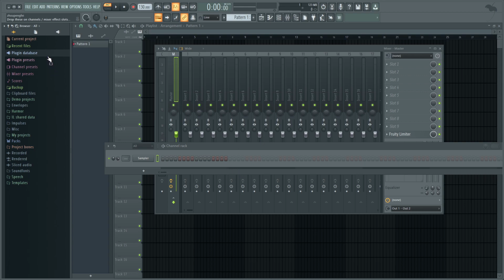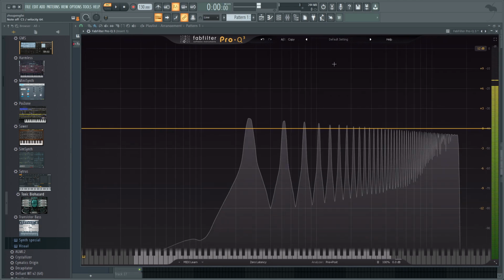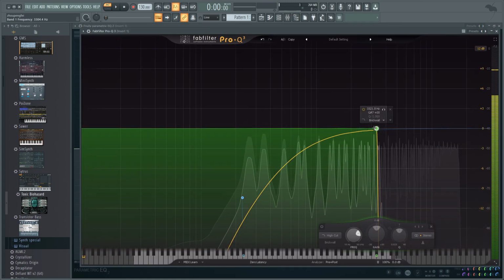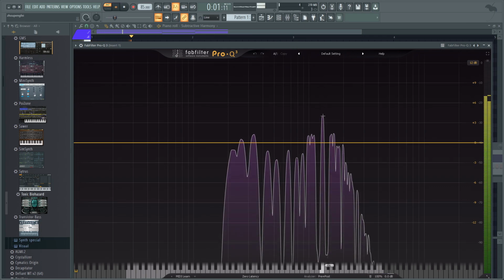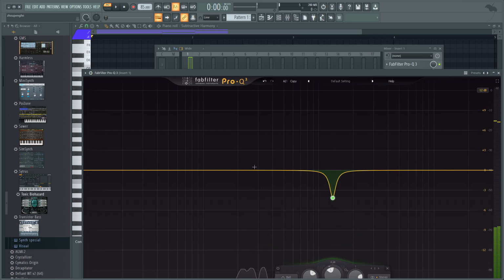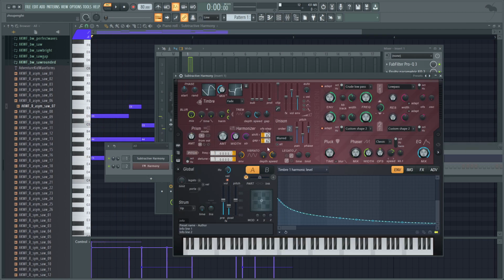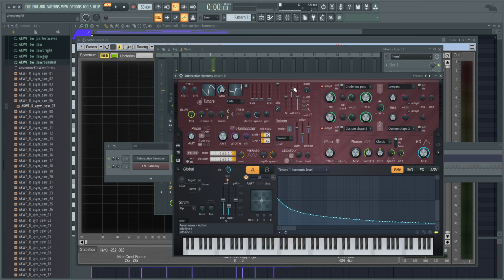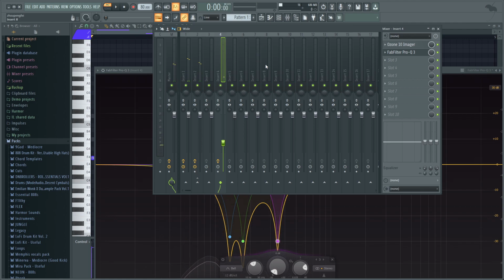Sound Design Tutorial - Amplitude and Frequency: Constructing Soft/Smooh Pads with an EQ and FX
Hey guys,
This is Part 1.5 of the Amplitude and Frequency sound design series.
In this episode we focus specifically on soft/smooth pads and how we can achieve this using substractive synthesis. There is surprisingly a lack of good or informative videos on how to make soft pads, and i suspect the reason why is due to how much modulation is required to achieve these sounds with relying on samples.

Feel free to throw any questions in the description.